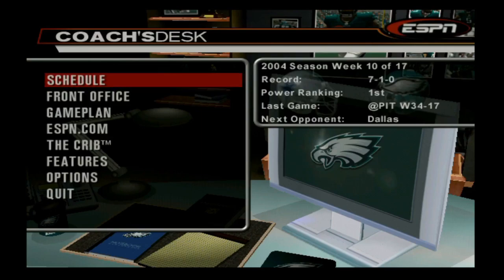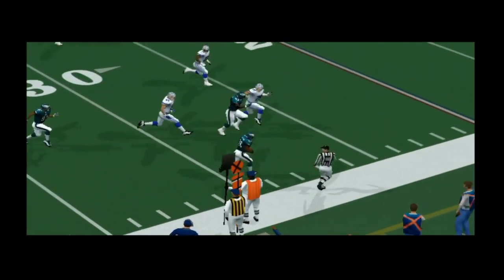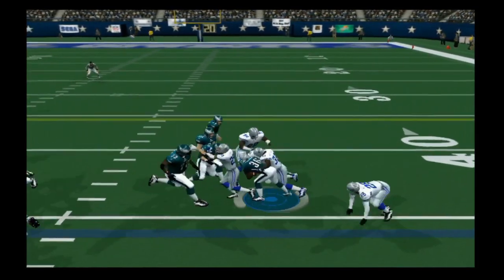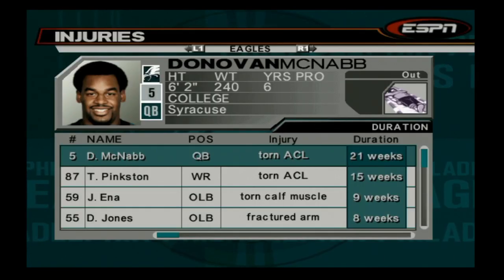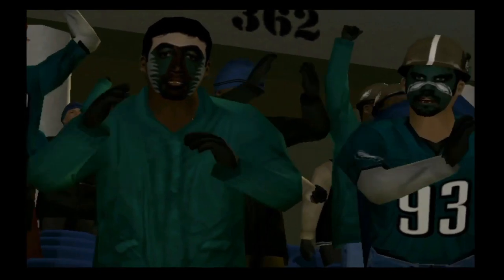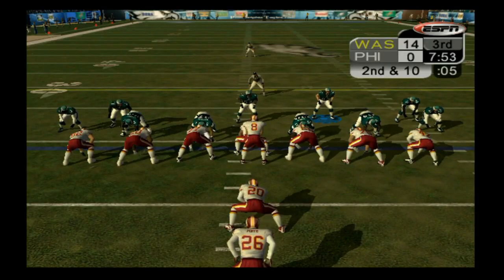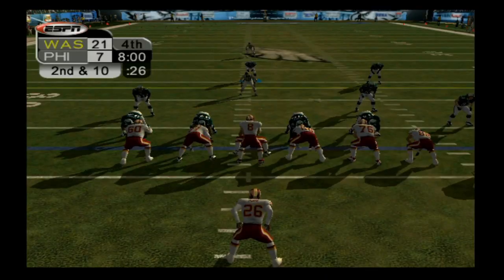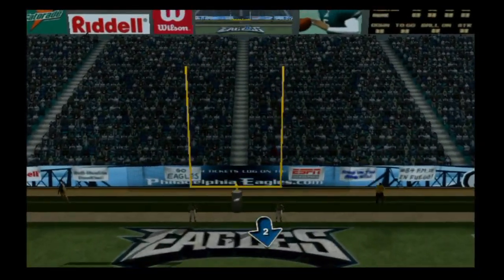ESPN NFL 2K5 Eagles Franchise Ep 9 | S1;G9 at Cowboys | G10 vs Washington | G11 at Giants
Welcome back to our ESPN NFL 2K5 Franchise Mode Dynasty Run with the Philadelphia Eagles! The point of this series will be to win as many Super Bowls as possible over the span of a 10-season timeline, in pursuit of Dynasty status.

We have a very special episode this week, as the Eagles (7-1) will have their full run of NFC East opponents over the next three weeks... so we're playing them all in one episode. In the first game, Philly travels to Dallas to take on the Cowboys. The next week they are back at home for another dance with the Washington Football team, followed by another road to New York to face the Giants in a rematch from the season opener.

0:41 - Eagles at Cowboys Gameplay
18:54 - Injury Updates, Free Agent Signing
20:13 - Eagles vs Washington Football Team Gameplay
44:01 - Injury Updates
44:33 - Eagles at Giants Gameplay
1:05:31 - Injury Updates, Team Standings Check